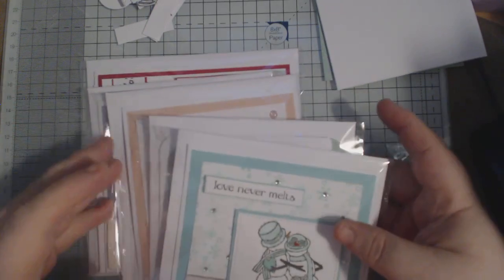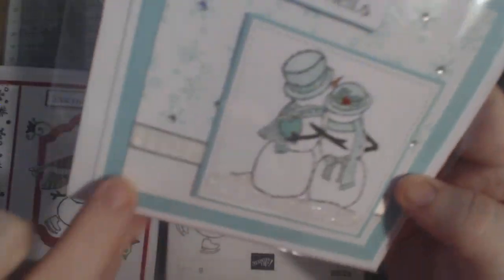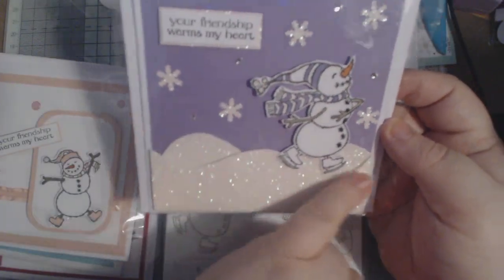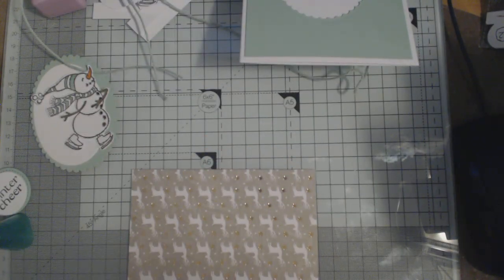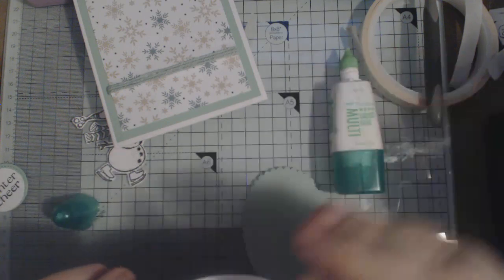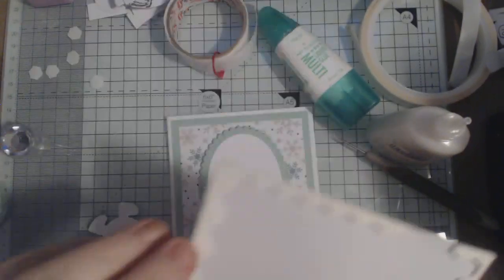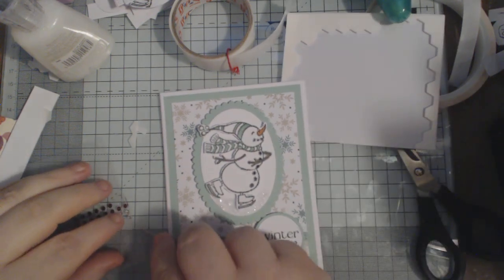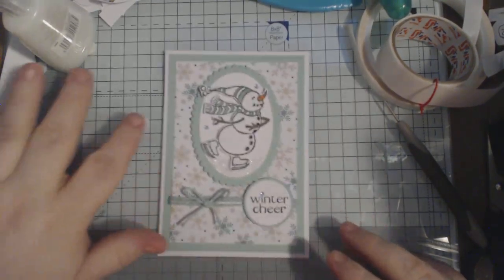Show me 5!! using Spirited Snowmen by Stampin Up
I am a newly recruited (July 2018) Stampin' Up! Demonstrator